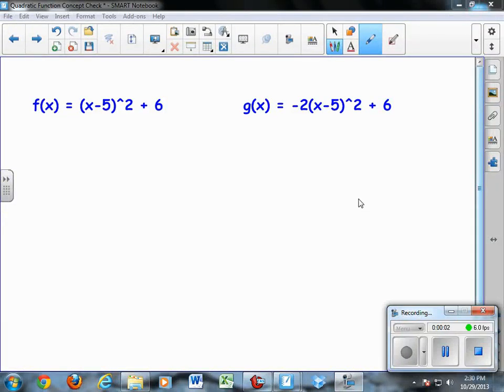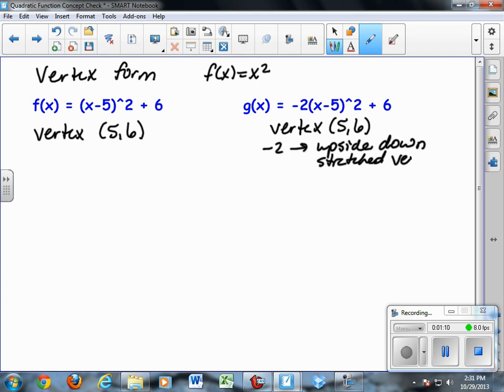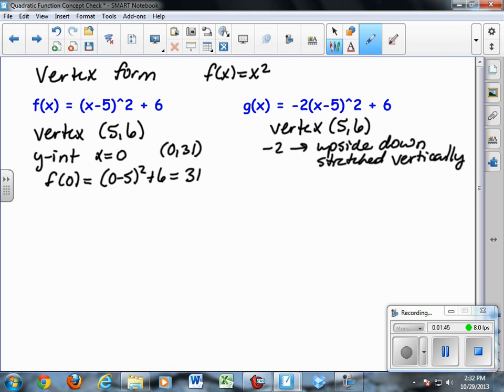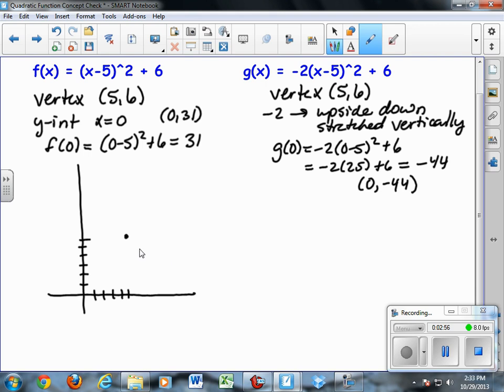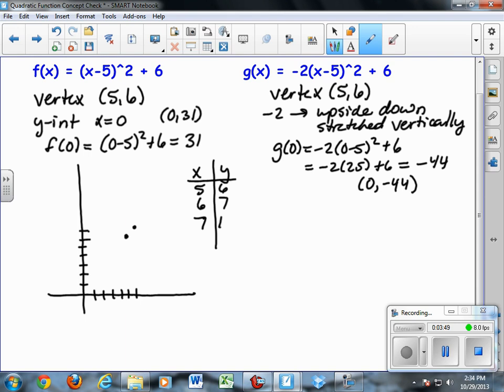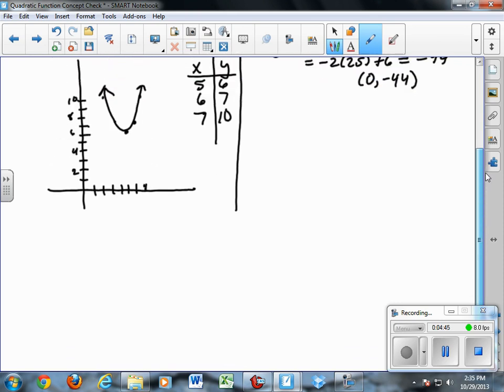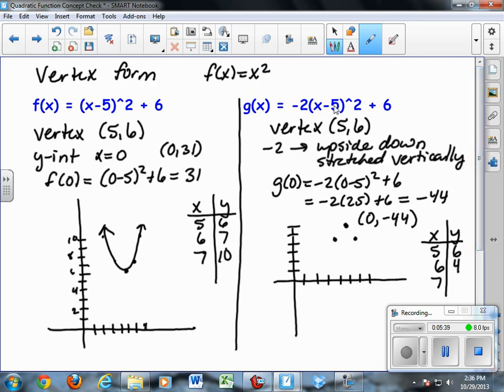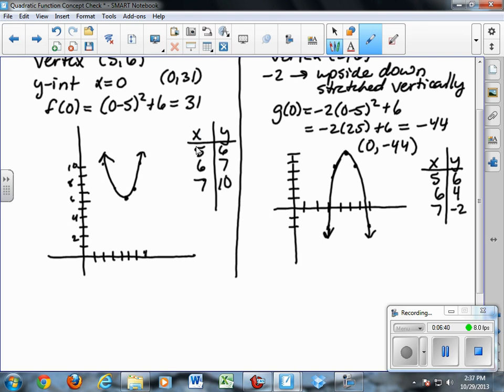Graphing Quadratics Part 2 Vertex Form